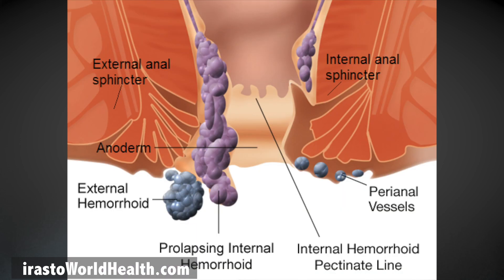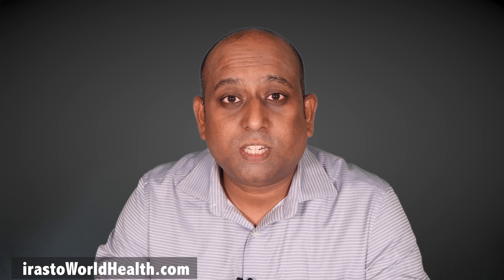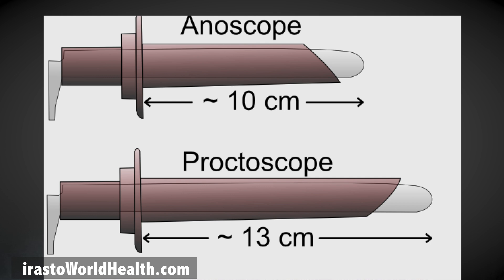Diagnosis of Piles | How are Piles diagnosed ?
Learn about Diagnosis of Piles and Procedures followed to Diagnose Piles or Hemorrhoids;
External inspection, Digital rectal examination, Anoscope and Proctoscope.

VIDEO 5 of 6 : What is Anal Fissures? Causes, Symptoms, Prevention, Diagnosis and
                          Treatment
VIDEO 6 of 6 : What is Anal Fistula ? Causes , symptoms, Prevention , Diagnosis and
                          Treatment

In this video , You will understand,  how Piles is diagnosed, and what to expect when you consult your doctor.

Your detailed Medical history will be taken while knowing about your eating and bowel habits .

On External examination

External Hemorrhoids are seen easily on inspection and your doctor will examine the areas around your anus to see if there are lumps or any prolapsing internal hemorrhoids or any skin tag.

Inspection of the buttocks often provides clues to many disorders, including skin tags from hemorrhoids, fistulous tracts, and fissures and to rule out other diseases .

Internal hemorrhoids

Your doctor may do a Digital Rectal Exam with patient lying in left lateral position. Gloved and lubricated finger is inserted into the anus to feel the tone of muscles, any lumps . Tip of Finger is very sensitive to even detect a small lump too. it goes inside for about the length of the finger, that is around 10 cm. The procedure is not painful .

Other Procedures which your doctor may do for internal hemorrhoids are

Anoscopy : When your surgeon wants to see the lining of the anal canal and lower rectum, they use Anoscope .The procedure is done at doctors clinics . The patient is awake during the procedure.

Sigmoidoscopy : Here the doctor uses proctoscope to view lining of rectum and lower colon .

These tests are often done to investigate symptoms such as
bleeding from the rectum,
Chronic diarrhea or constipation,
blood or pus in the stool, or

Piles Grades: Photographer: Armin Kübelbeck, CC-BY-SA, Wikimedia Commons